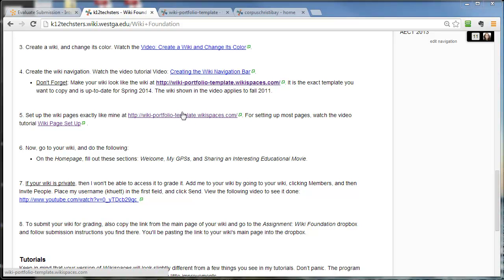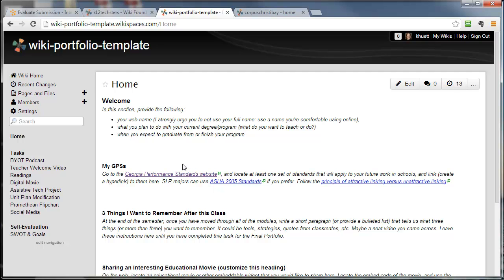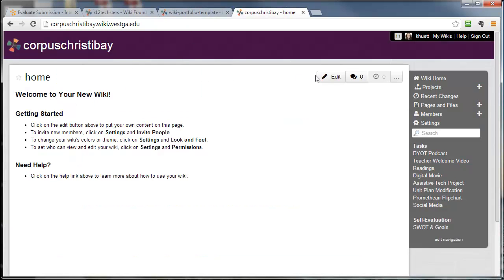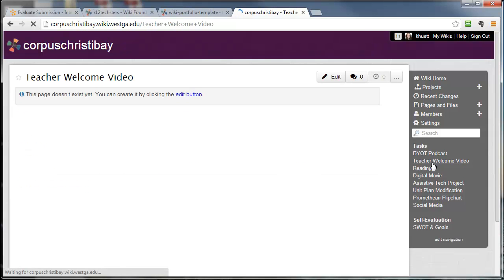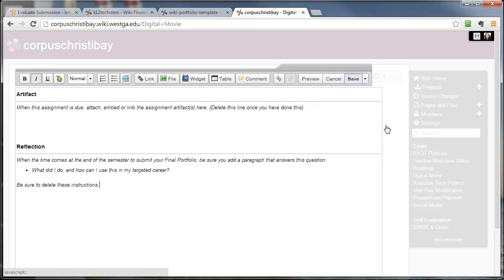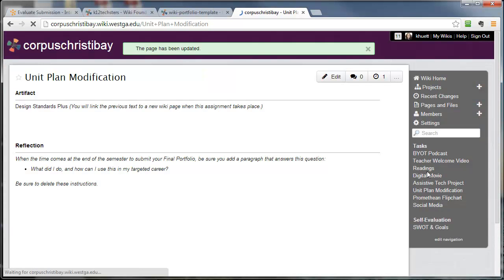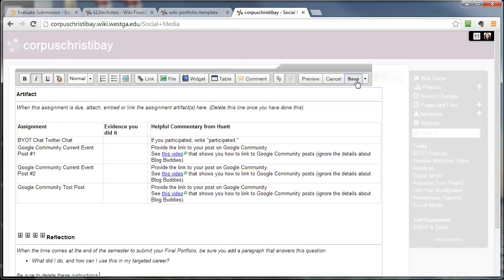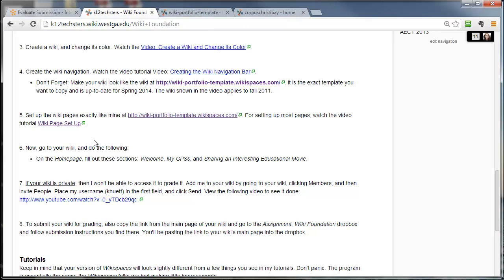Wiki Page Set Up (2014+)